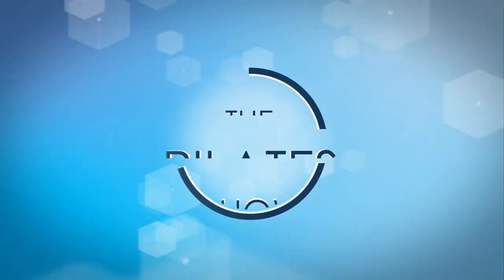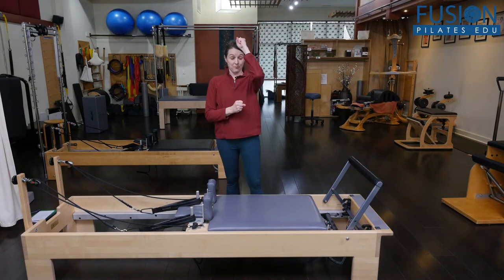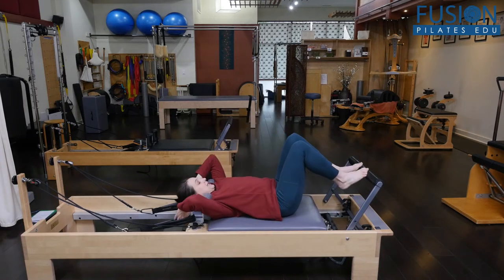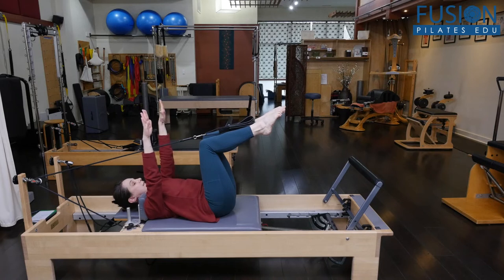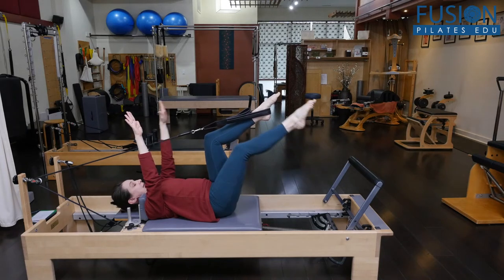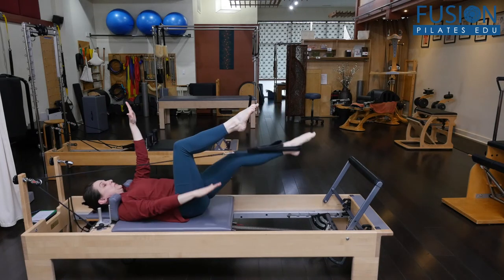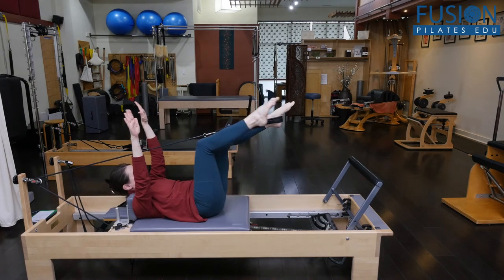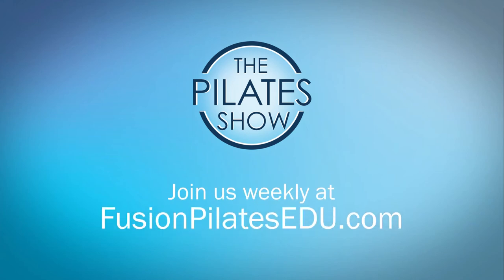Coordination Variation Cross-lateral core stability